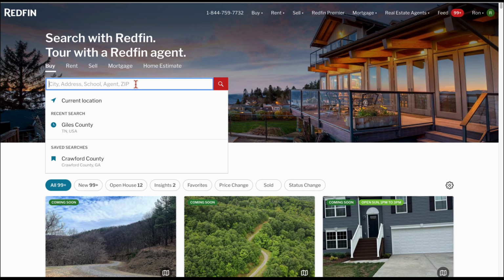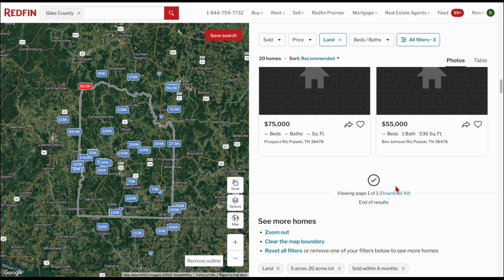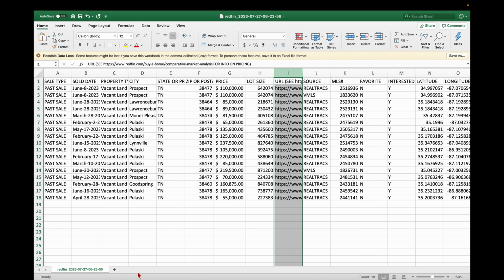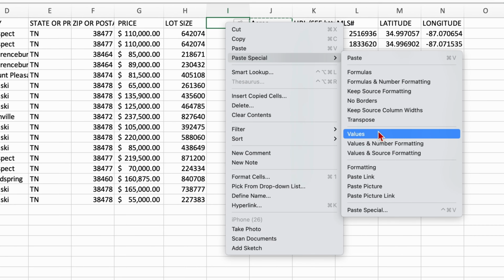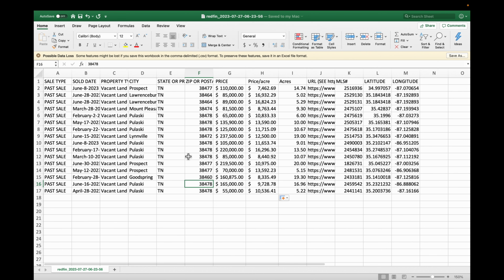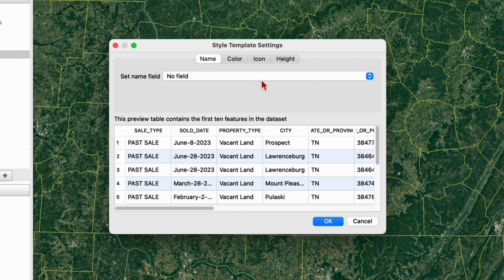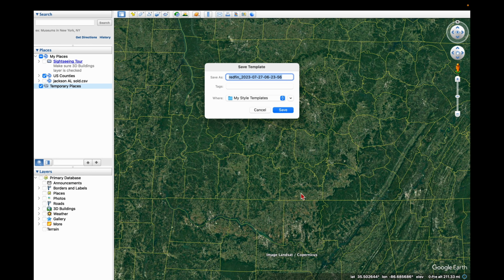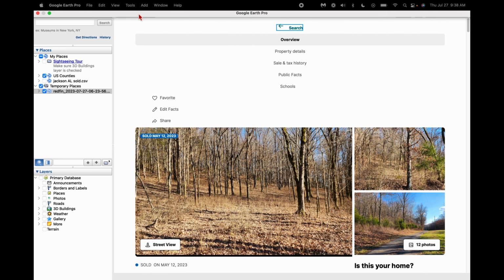How to Map Real Estate Data On Google Earth In 2025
In this video, Ron Apke gives an in-depth lesson on how to map MLS Comps on Google Earth. This strategy can be very valuable for new investors trying to learn more about a market they are researching.

Join as he utilizes popular online tools like Google Earth to get the most out of this process, and ultimately land more deals!